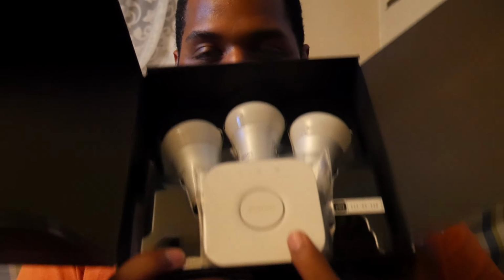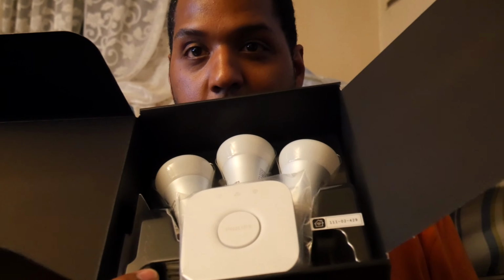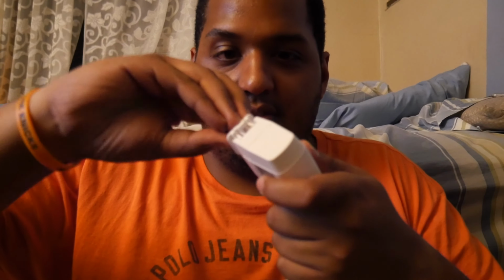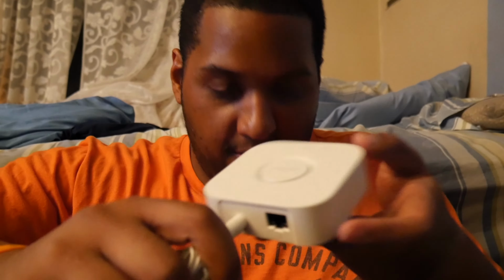Philips Hue kit UNBOXING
new york city money maker.

UberEats
Eat free up to $20 with my code:

LYFT:
use my code with lyft and get up to $50 in free ride credit

UBER:
Use my uber code to get $15 off your next ride:

UBER PARTNER'S
If you want to sign up to be a partner with Uber use this:

DOORDASH:
Use my code down below to sign up with doordash Apply

SHOT ON THE Panasonic G7